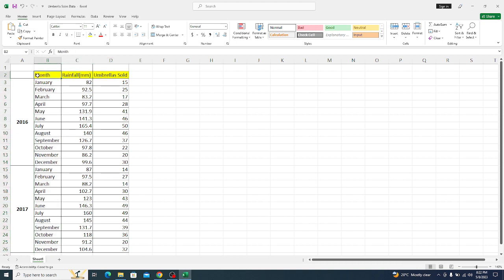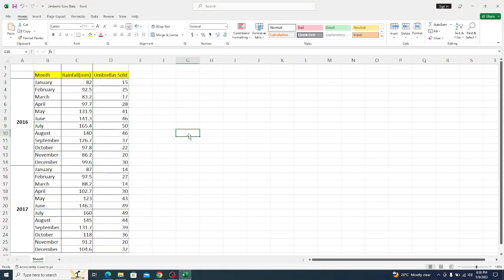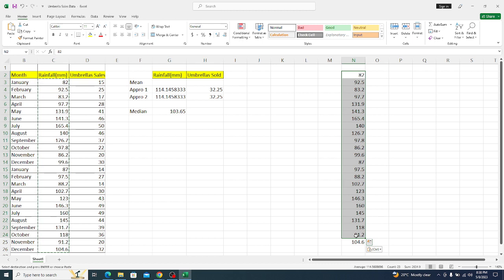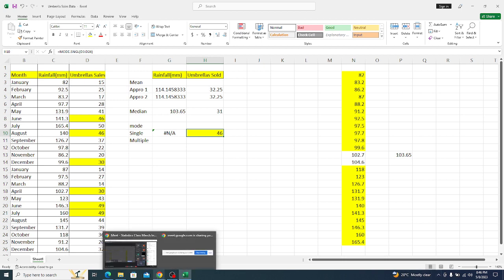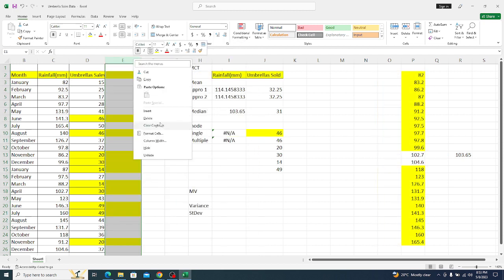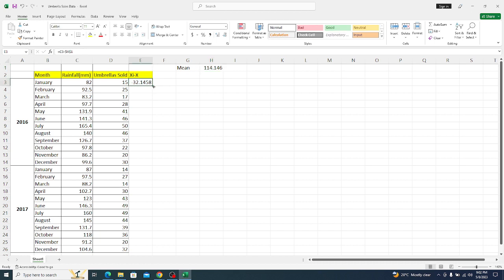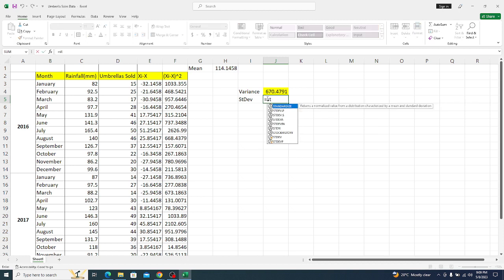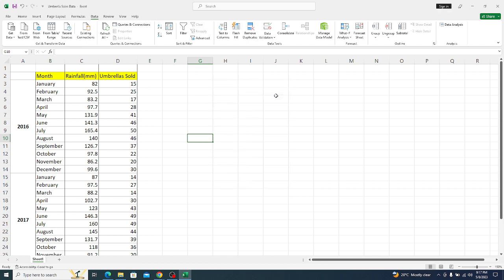Descriptive statistics Prac